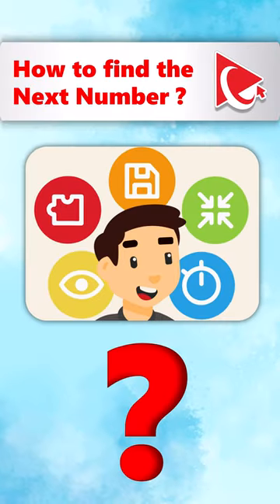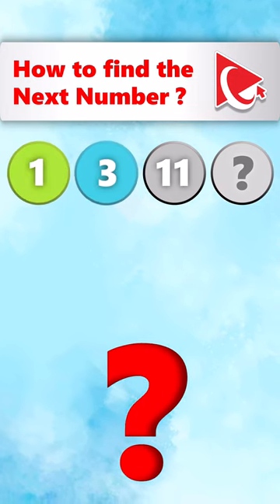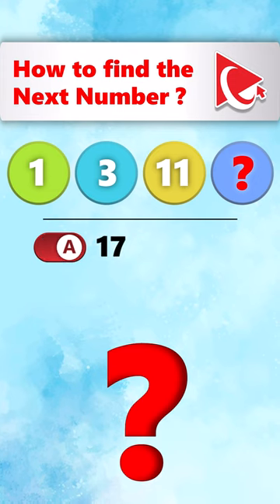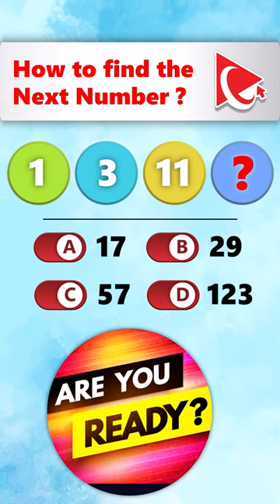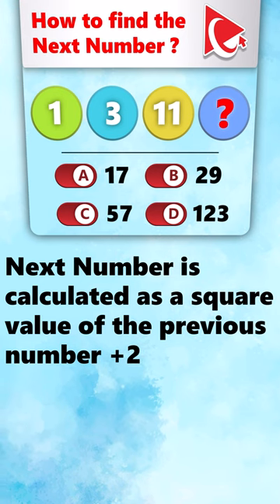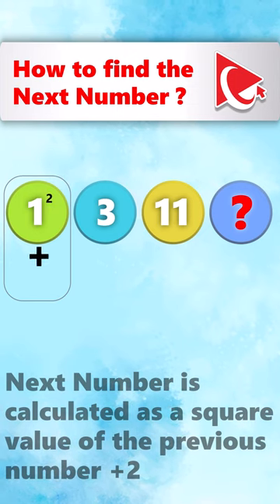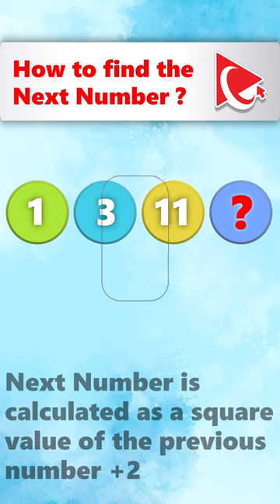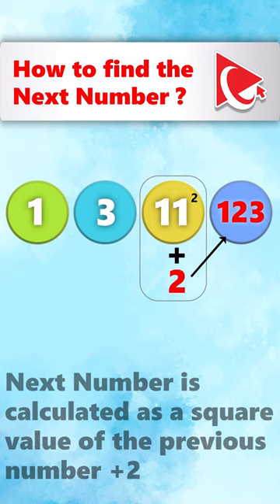Cognitive Test Explained: Determine the next number!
Cognitive assessment tests for employment are tools designed to evaluate a candidate's cognitive abilities and aptitude for specific job roles. These tests aim to assess an individual's capacity to think critically, solve problems, learn new information, and perform tasks relevant to the job. Cognitive assessments in employment settings are often used to make informed hiring decisions, predict job performance, and identify candidates who possess the cognitive skills necessary for success in a particular role.

Employment assessment tests can be used at different stages of the hiring process, such as during the initial screening process or after a candidate has been selected for an interview. The purpose of these tests is to help employers identify candidates who possess the necessary skills, abilities, and personality traits required for the job.

Employment assessment tests are designed to be objective and standardized, and they can be administered online or in-person. Employers use the results of these tests to make more informed hiring decisions, increase the likelihood of selecting the best candidate, and reduce the risk of making a bad hire. However, it's important to note that employment assessment tests are just one tool in the hiring process and should be used in conjunction with other hiring methods, such as interviews and reference checks.

This training content may contain the trade names or trademarks of various third parties, and if so, any such use is solely for illustrative purposes only. All product and company names are trademarks(TM) or Registered(C) trademarks of their respective holders. You should not rely solely on the information provided in this training content and should seek professional advice as appropriate.